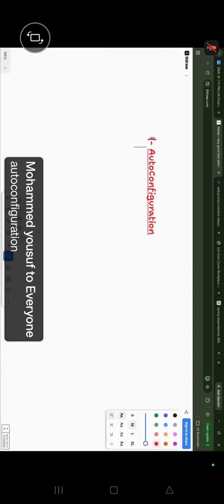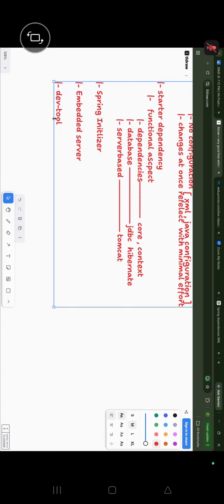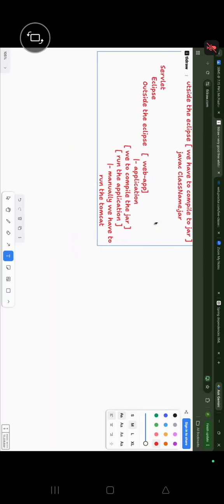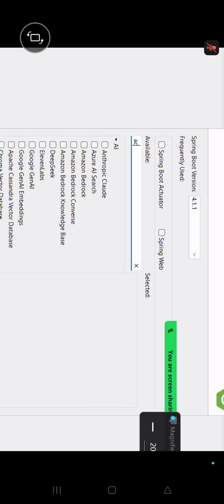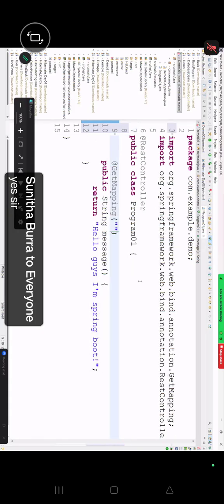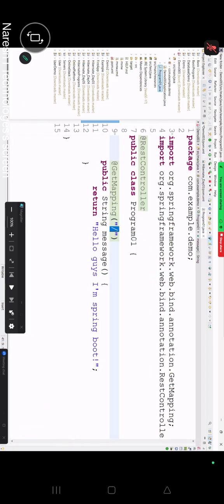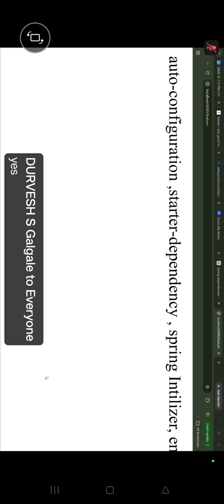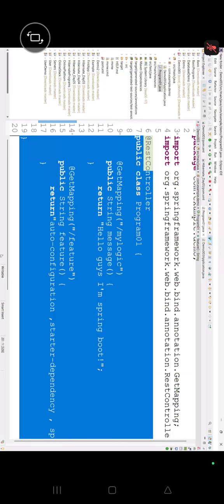27 August spring boot